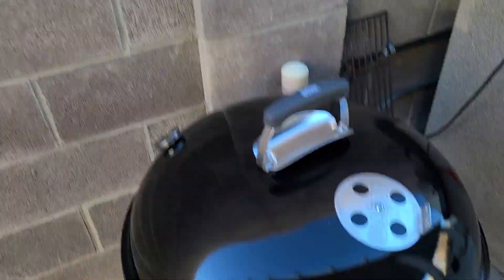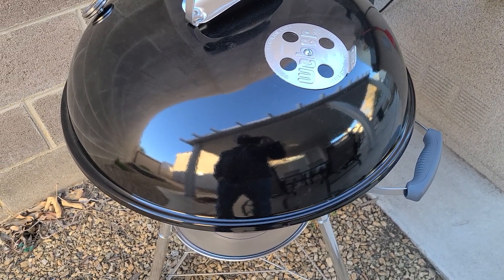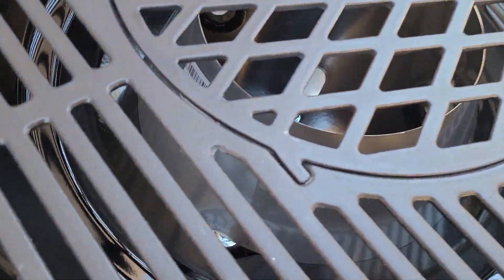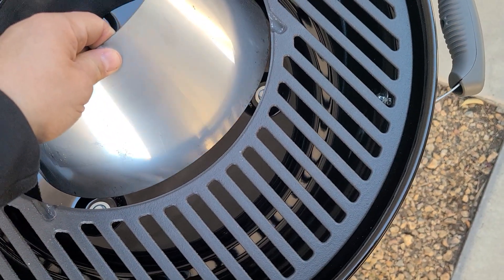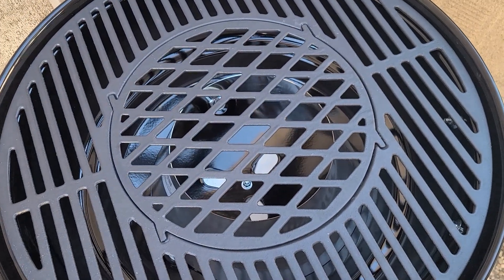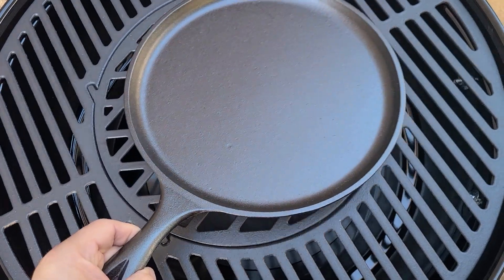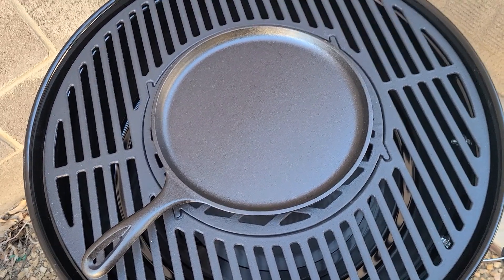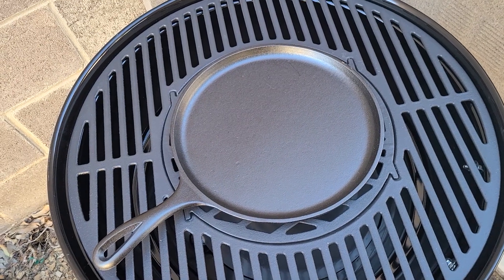My first Weber grill and related gadgetry